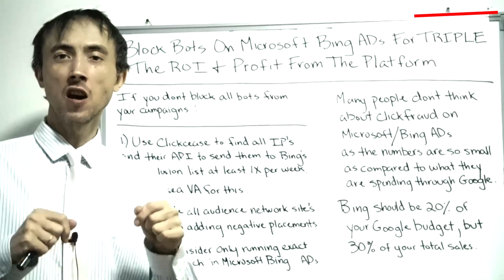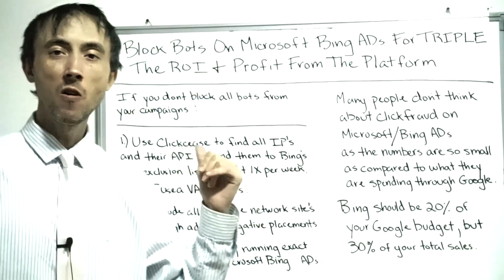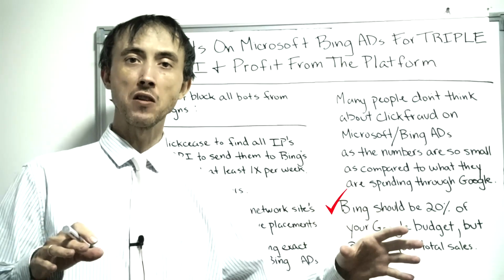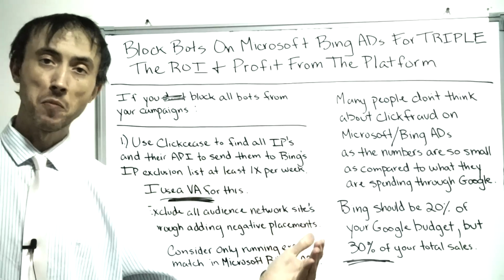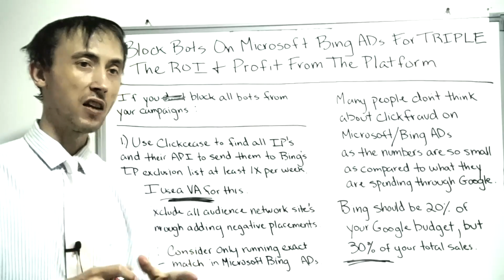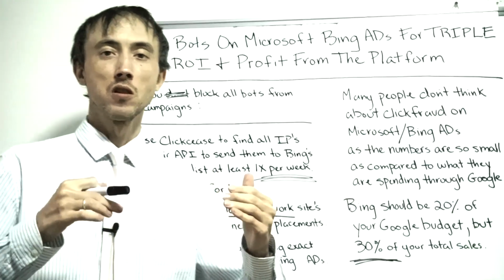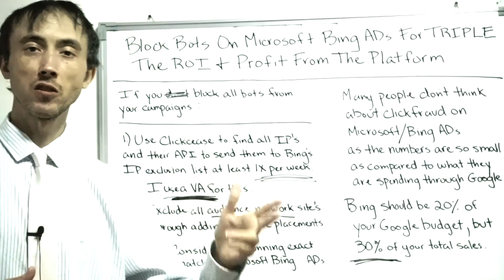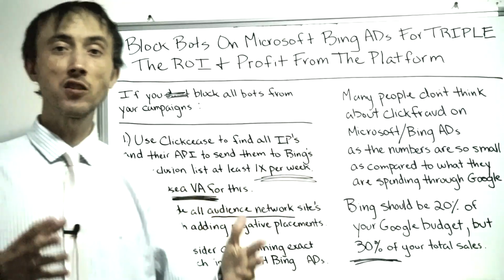Block Bots On Microsoft Bing ADs For Literally TRIPLE The ROI !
If you are not paying attention, bots will eat into your ad budget when advertising on the Microsoft Ad platform.
I’ve seen as much as 80% of the traffic on that platform coming from bots alone when doing the analysis on the traffic!
See how to totally eliminate bots from your ad spend and guarantee a profit for your brand already!

Timestamps:
3:58 Many people don't think about click fraud on Microsoft/Bing Ads
5:28 Bing should be 20% of your Google budget
If you don't block all bots from your campaigns:
    7:11 Use Click cease
    12:57 Exclude all audience network site
19:14 BONUS TIP